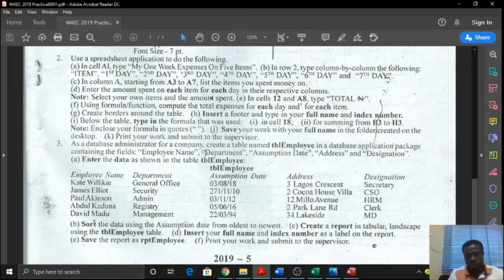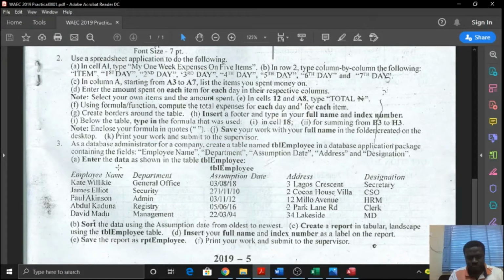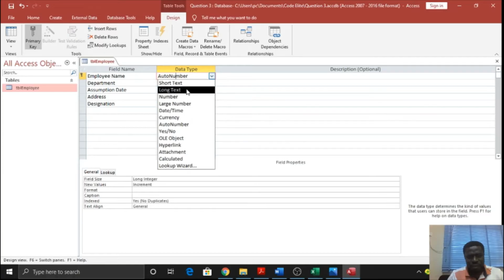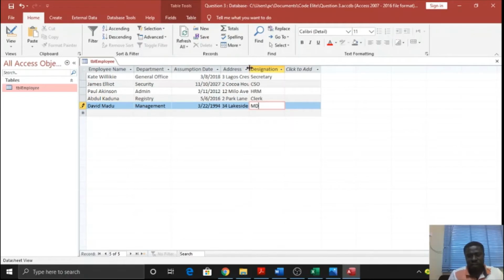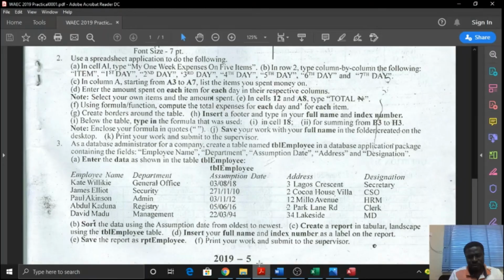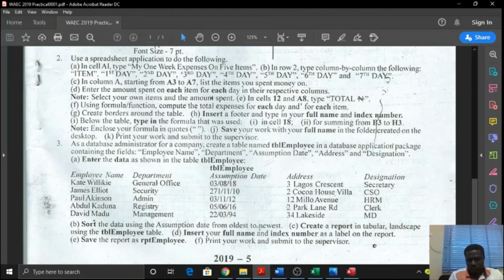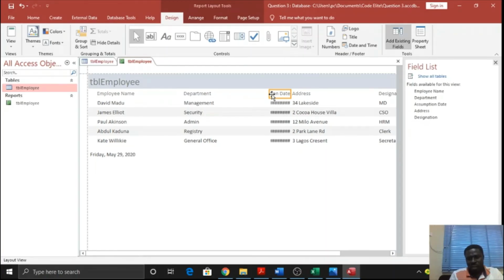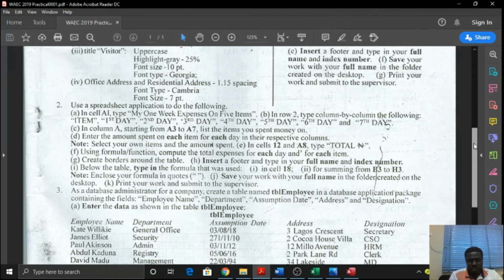WEAC Computer Studies May June 2019 Paper 3 question 3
Tutorial on WAEC Computer Studies May June 2019 Paper 3 question 3

🚀 Ace your WAEC Computer Studies practicals! In this video, we're tackling Question 3 from the May/June 2019 Paper 3, focusing on creating a database using Microsoft Access. We'll walk you through creating a table, entering data, sorting, and generating a report!

What you'll learn in this tutorial:

✅ Creating a table (TBL employee) in Microsoft Access
✅ Defining fields and data types (employee name, department, assumption date, address, designation)
✅ Entering data into the datasheet view
✅ Sorting data by assumption date (oldest to newest)
✅ Creating a tabular landscape report
✅ Adding your name and index number as a label on the report
✅ Saving and printing your report (RPT employee)
This step-by-step guide is perfect for WAEC candidates and anyone wanting to improve their database skills using Microsoft Access. We'll address common issues and clarify any typographic errors found in the source material.

Key points to remember:

Always save your work in a designated folder.
Use the design view to create and modify table fields.
Use the datasheet view to enter and edit data.
Double-check your data entries for accuracy.
Pay close attention to report layout and orientation.